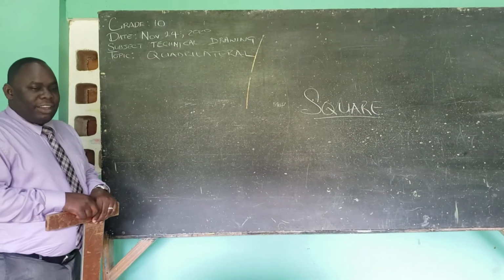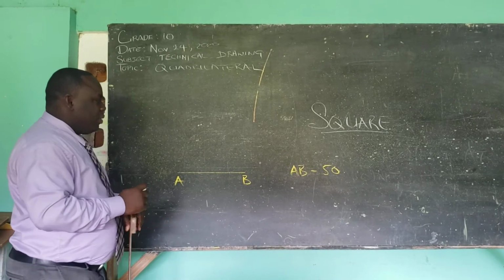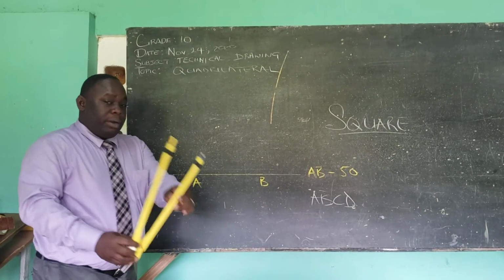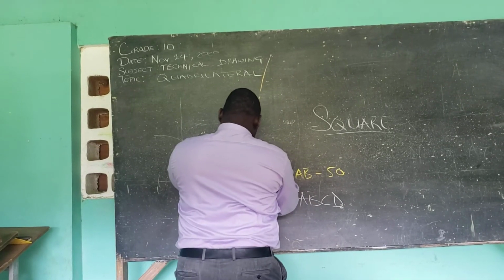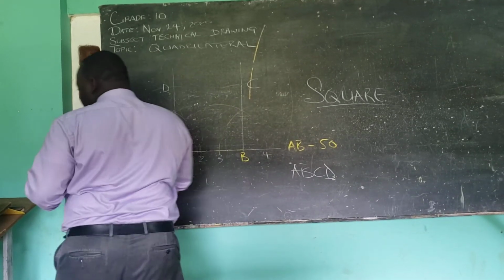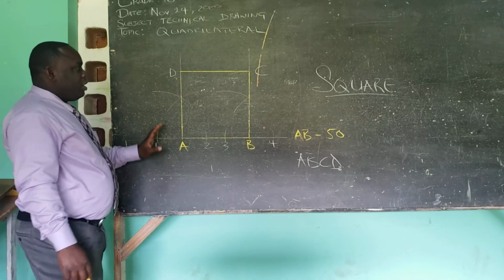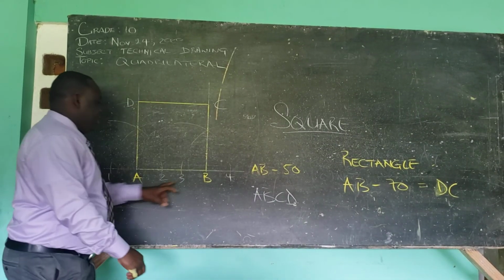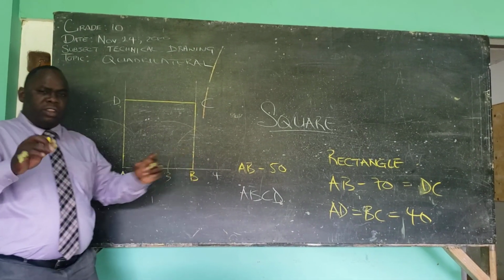Quadrilateral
Constructing Squares and Rectangles